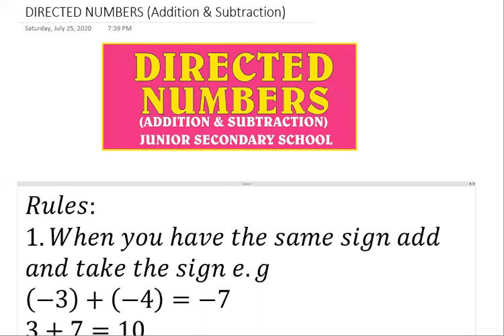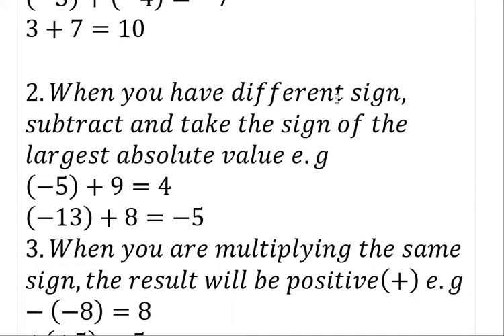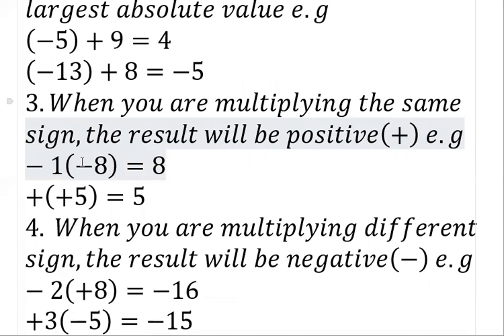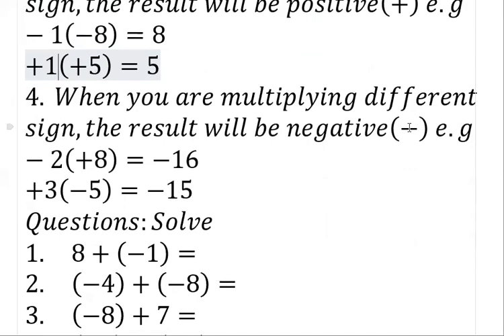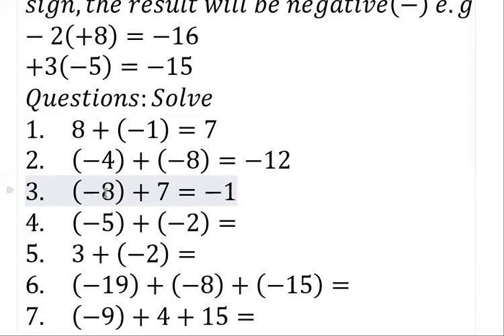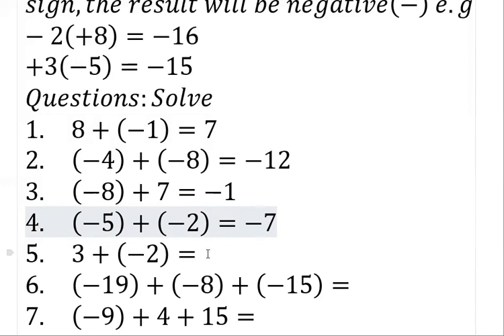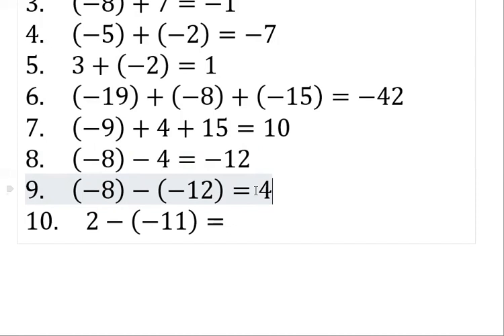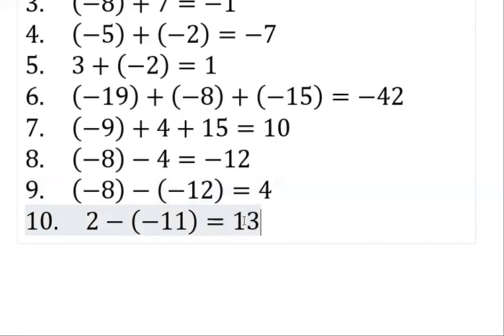HOW TO CALCULATE DIRECTED NUMBERS (ADDITION AND SUBTRACTION). my simple maths